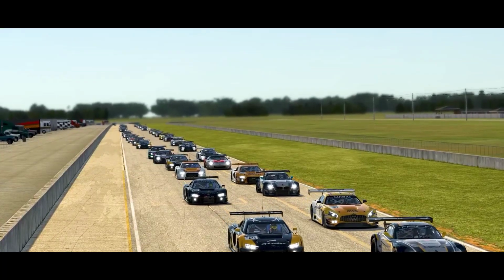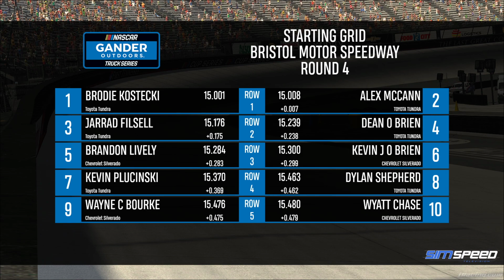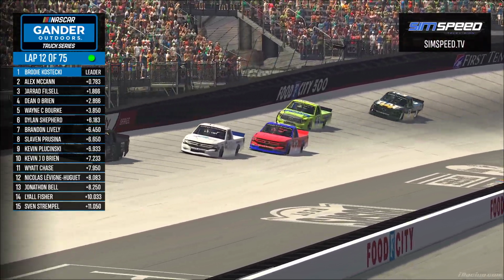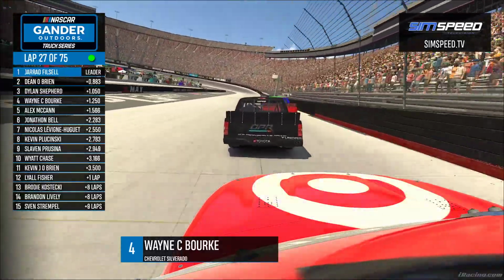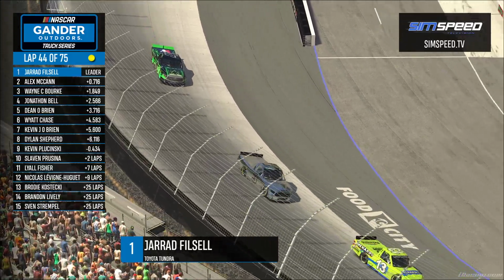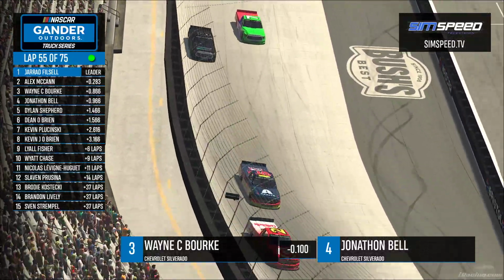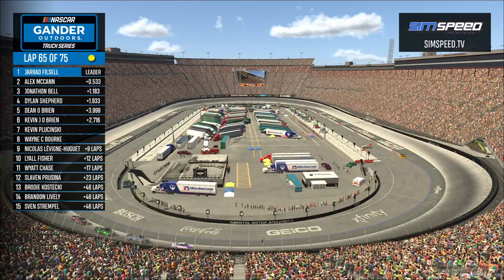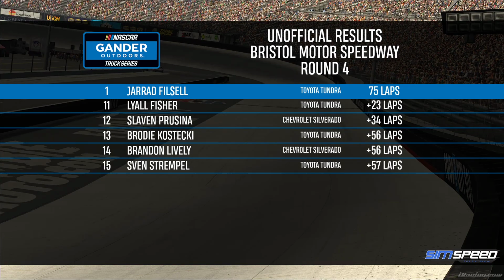Australian iRacing NASCAR Truck Series | Bristol Motor Speedway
Like its real world counterpart – the NASCAR Gander Outdoors Truck Series – the NASCAR iRacing Class C Series is both a stepping-stone to the top ranks of stock car racing and a great racing series in and of itself. Make that stepping stones, for there are two versions of the NiCCS -- fixed and open set-ups, each featuring the 625 horsepower NASCAR Camping World Chevrolet Silverado and Toyota Tundra. And just as the NGOTS takes its competitors and fans to all of NASCAR’s top tracks, so the two NiCCS feature a challenging mix of iRacing's superspeedways, speedways and short tracks.